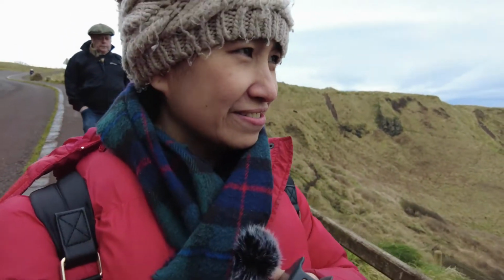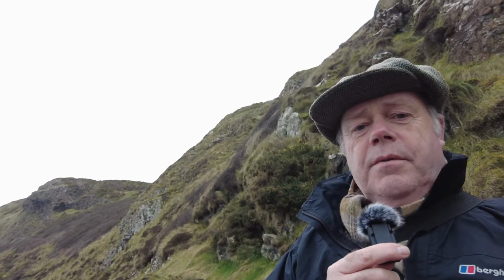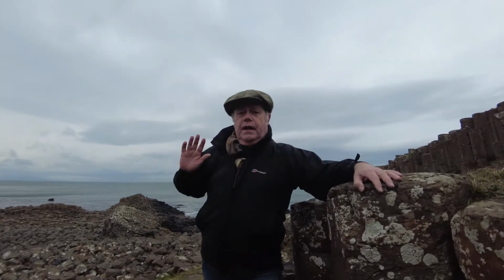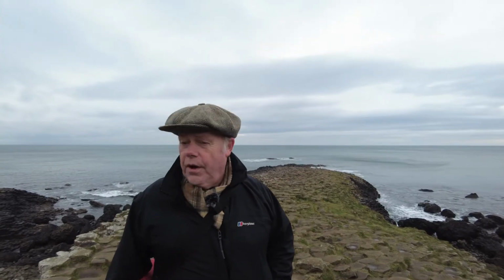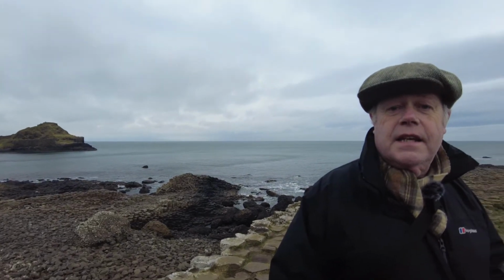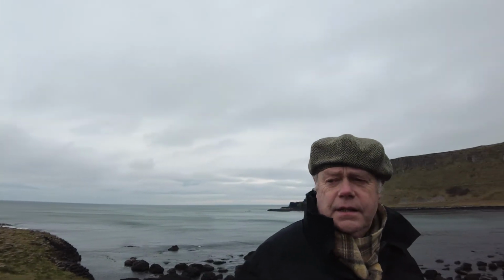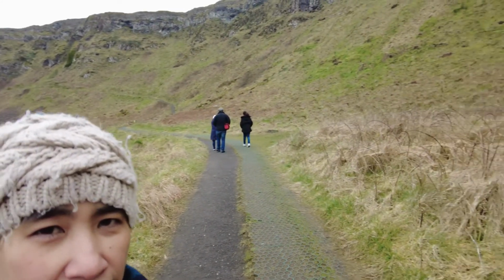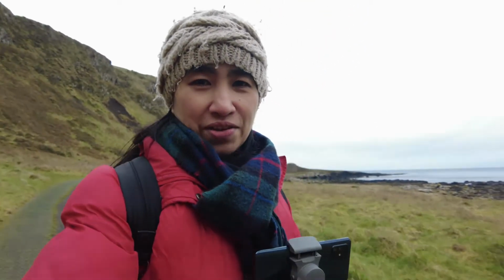Giants Causeway(Northern Ireland's Top Tourist Destination)/Ann Explores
It's my 3rd visit at Giants Causeway, Northern Ireland's Top Tourist Destination. With the special guided tour guide, Victor.  We had a great time exploring the place.